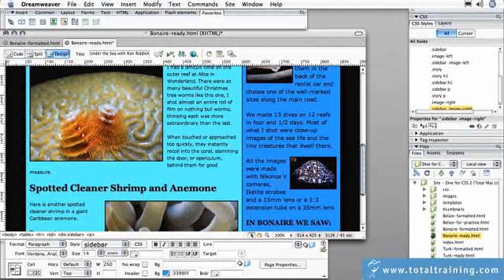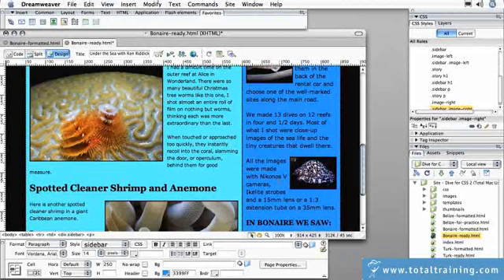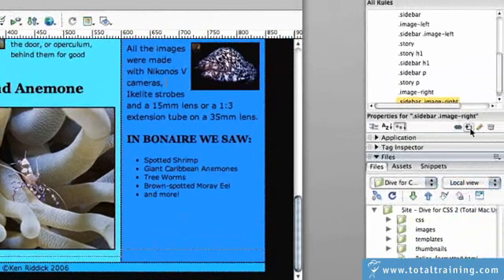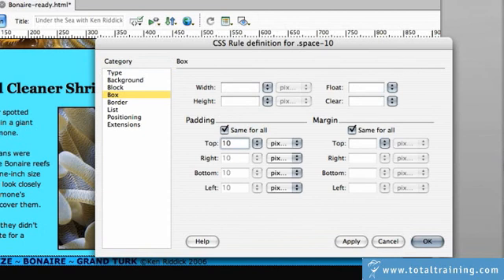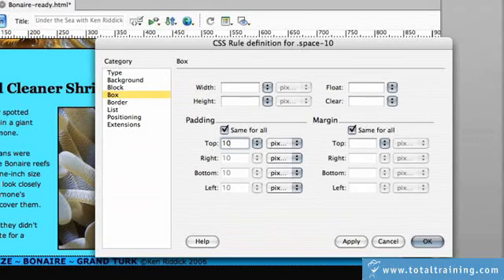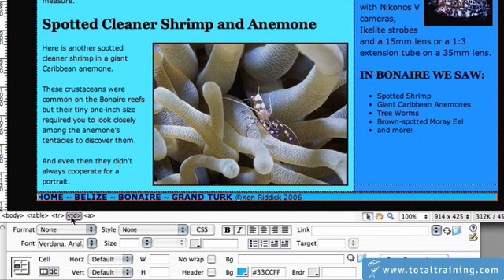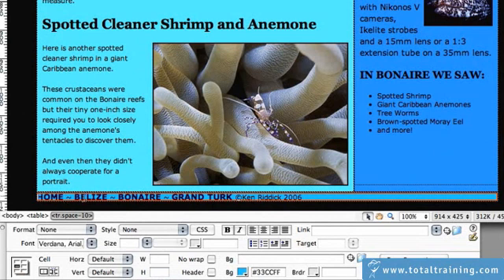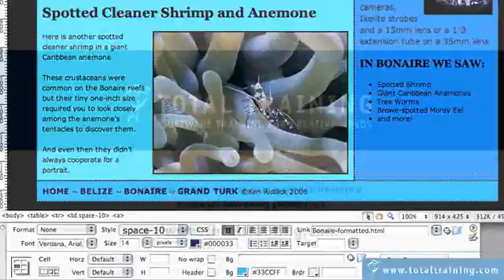Advanced Dreamweaver 8: Headers & Footers